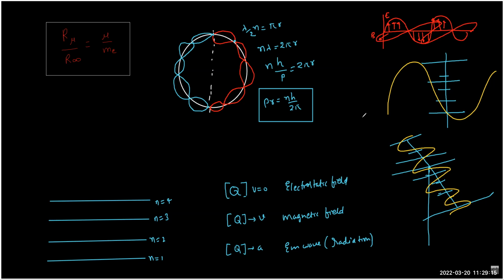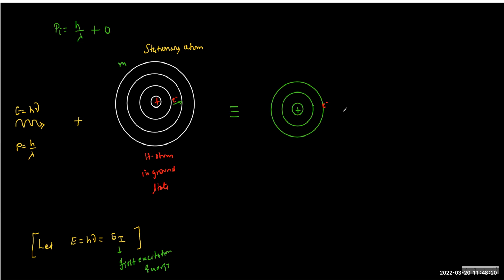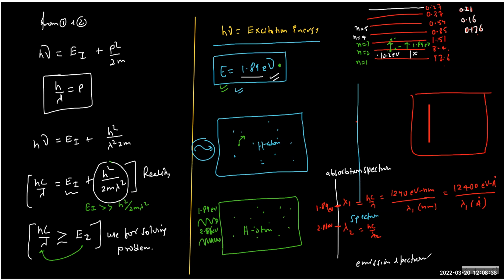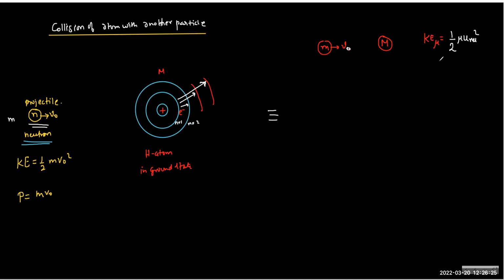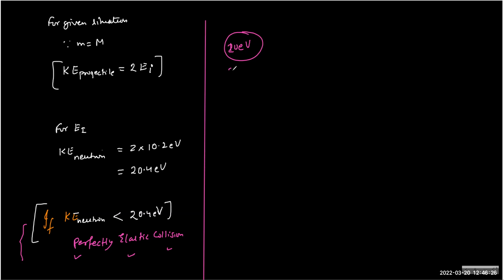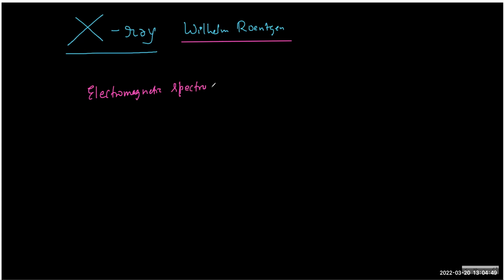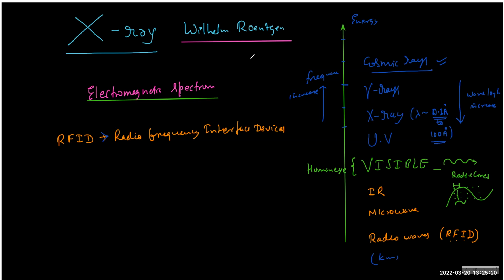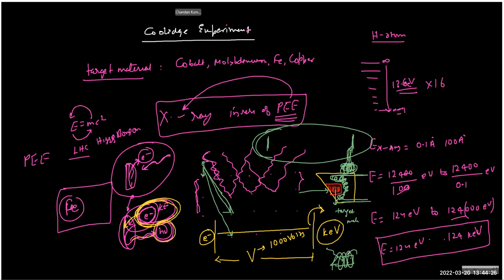2022 - Modern Physics - L02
20th March 2022
Second Lecture